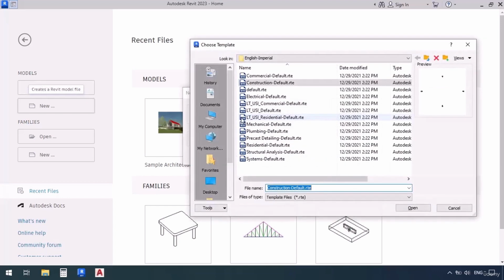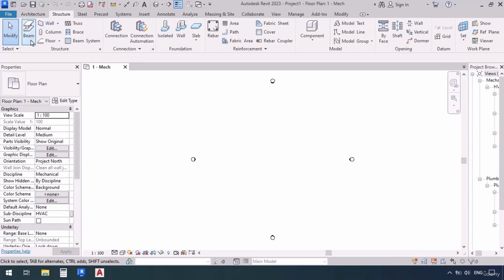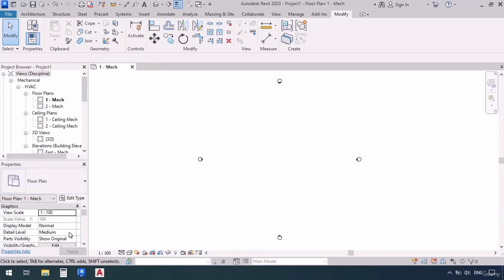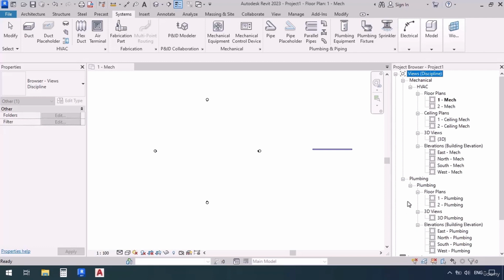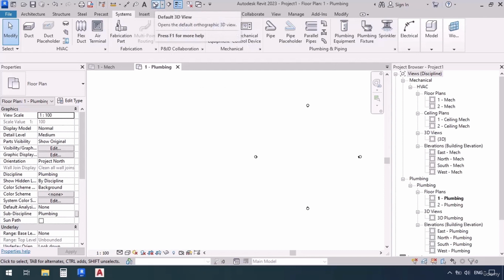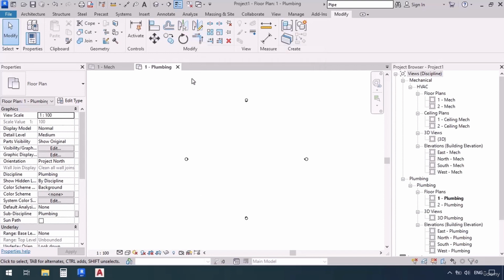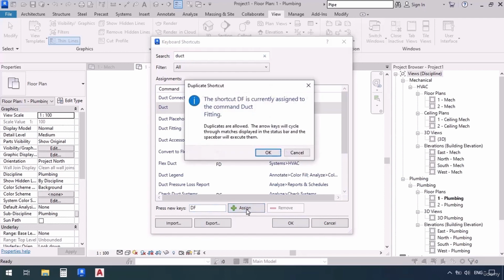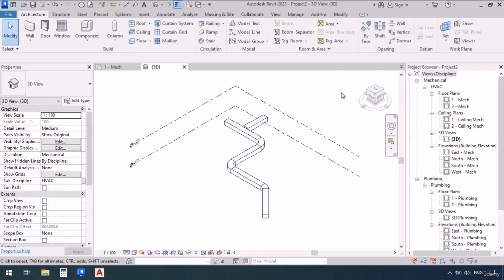Revit UI Deep Dive: Navigating the Architecture of BIM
🏰 Welcome back ,where we unravel the mysteries of Autodesk Revit! Today, we're embarking on an exciting journey through the heart of Revit—the User Interface. Whether you're a novice or a seasoned pro, understanding the intricacies of the UI is the key to unlocking the full potential of your BIM projects.

Ribbon Mastery:

A detailed tour of the Ribbon interface – your command center for accessing Revit's vast array of tools. Discover how to navigate with ease.
Project Browser Essentials:

Uncover the secrets of the Project Browser. Learn to manage views, sheets, and families to keep your project organized and efficient.
Quick Access Toolbar Hacks:

Customize your Quick Access Toolbar like a pro! Elevate your workflow by adding essential tools for quick and easy access.
Property Palette Unveiled:

Dive into the Property Palette to fine-tune your elements. Understand how to modify and customize properties to match your design vision.
Viewport Controls:

Navigate your design seamlessly using the Viewport controls. Learn how to manipulate views and perspectives for a holistic project overview.
Keyboard Shortcuts for Efficiency:

Time to speed things up! Discover essential keyboard shortcuts to turbocharge your Revit workflow and impress your colleagues.
Who Should Watch:

We are offering MEP design course All the calculation excel sheets and pdfs with video explanation

We have Covered All Basic Concepts and calculations of Designing Plumbing Firefighting and HVAC u will receive all the calculation autocad drawings schematic drawings Excel Sheets and Pdfs according to NFPA,IPC AND ASRAE Standard

Please Check the Comments For Package Included PDFs